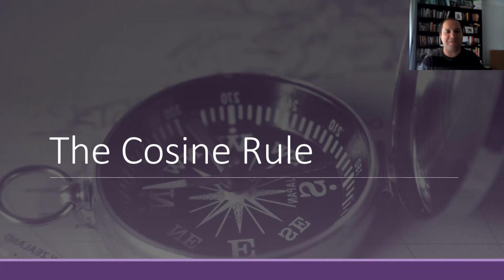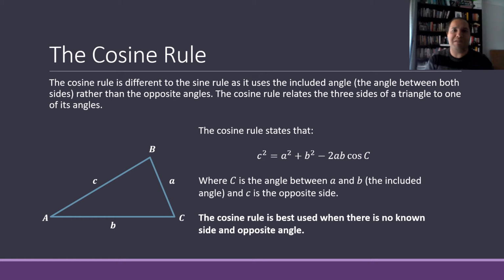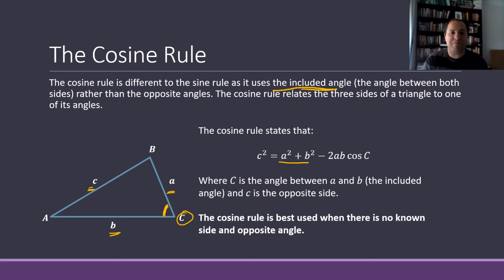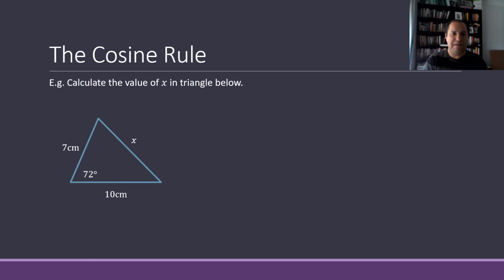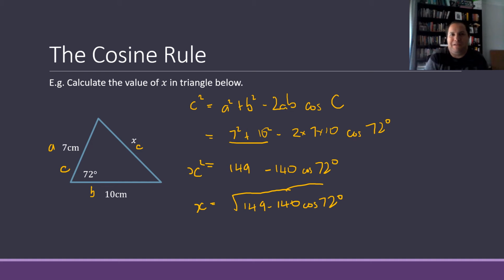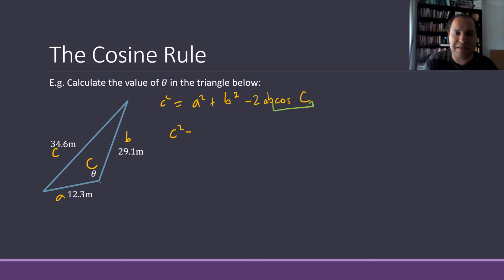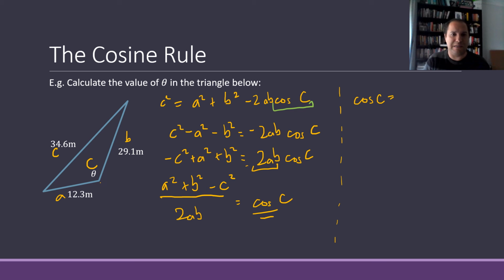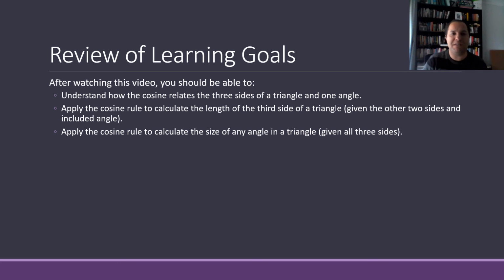The Cosine Rule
After watching this video, you should be able to:
Understand how the cosine relates the three sides of a triangle and one angle.
Apply the cosine rule to calculate the length of the third side of a triangle (given the other two sides and included angle).
Apply the cosine rule to calculate the size of any angle in a triangle (given all three sides).